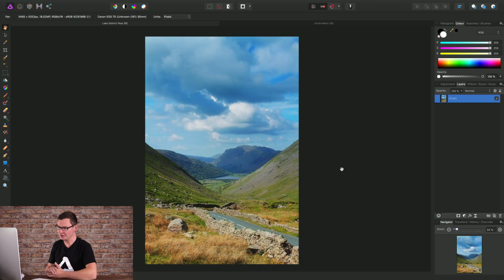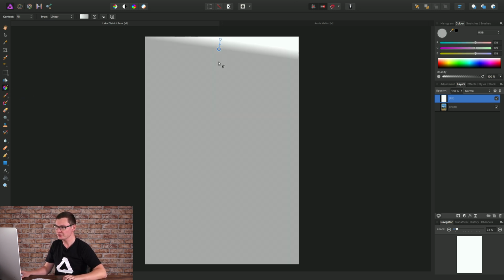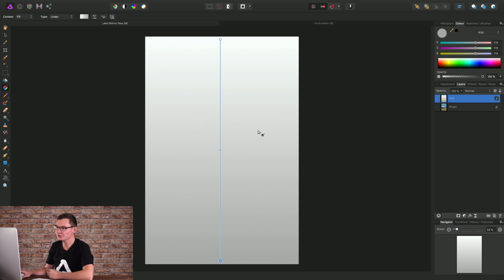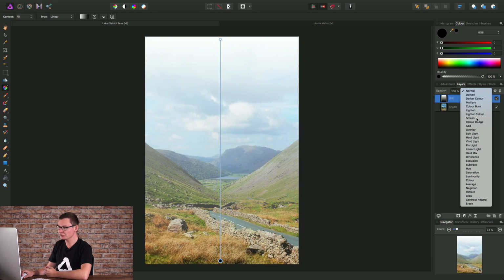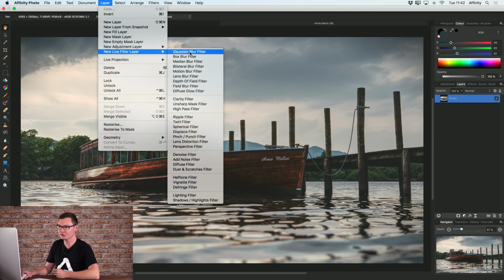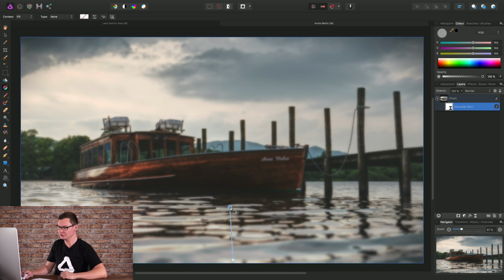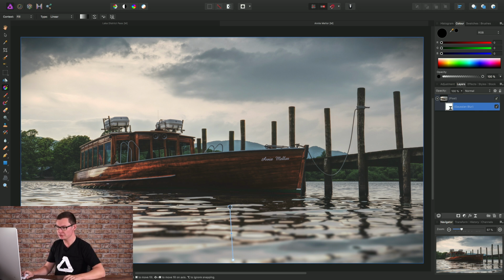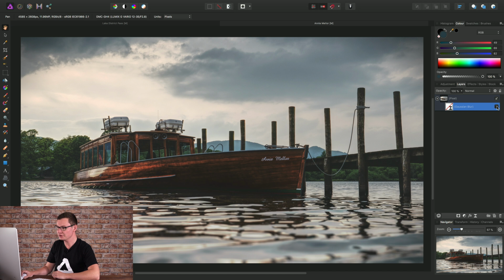Gradient Tool (Affinity Photo)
Use gradients for creative and masking purposes.